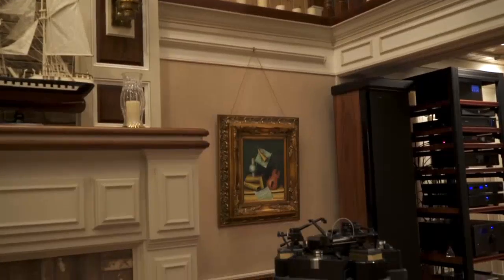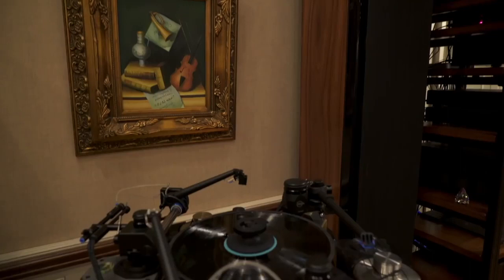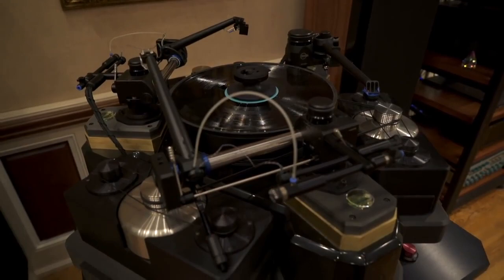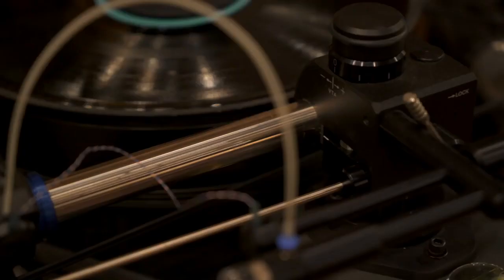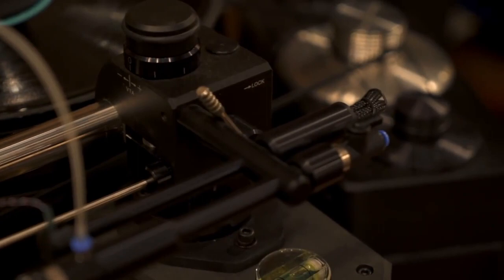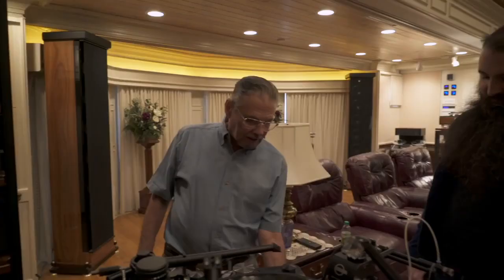Ken Fritz' Custom Built Minus K Turntable Vibration Isolation Platform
Ken Fritz' custom built Minus K turntable vibration isolation platform for his custom built 1500lb turntable. "Minus K produces vibration isolation platforms for Electron Scanning Microscopes, etc. They will isolate down to a half hertz vertically and horizontally...and they made me a custom one". See his full story, and his 9.5ft high speakers